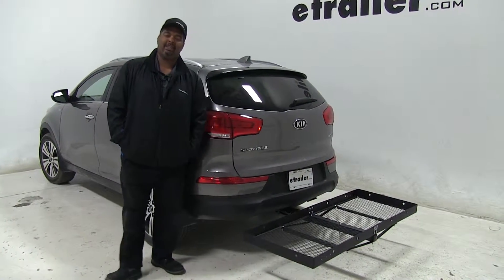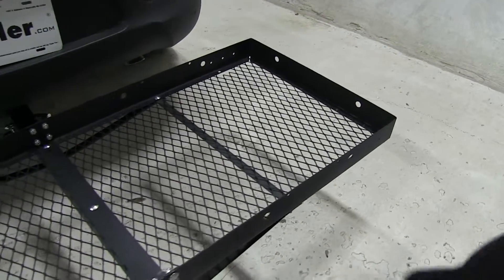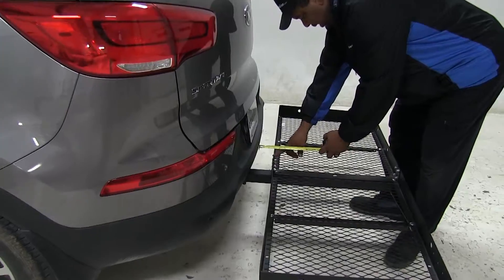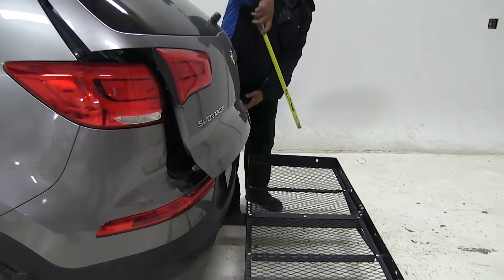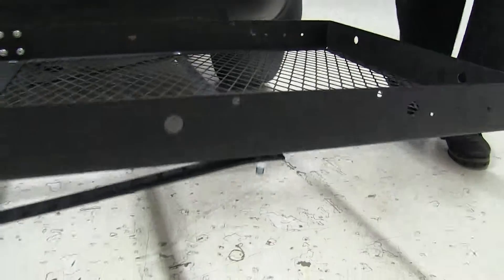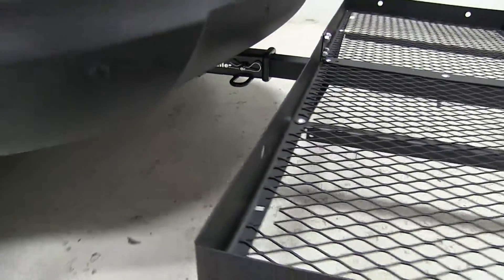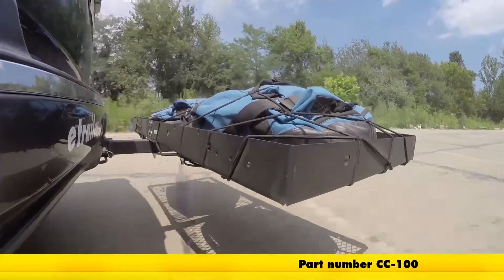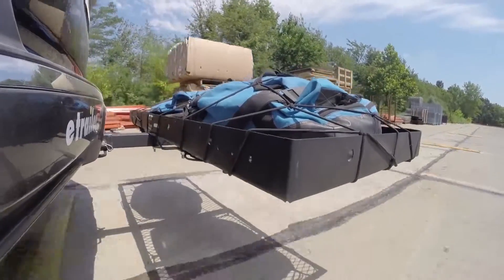etrailer | Fit Test: 23x59 Stromberg Carlson Cargo Carrier for 2" Hitches on a 2014 Kia Sportage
Today on our 2014 Kia Sportage, we're going to take a look at the 23 x 60 Stromberg Carlson cargo carrier for 2-inch hitches only. That part number is CC-100. We already have it on our vehicle, so I'm just going to show you a few features. On our first feature I just want to show you, and like I say, it can hold up to 500 pounds. You see that it has the mesh bottom so it's going to keep out all your debris and your dirt. It also has a black powder coat, so that's going to help from rust and corrosion. First thing, we're going to make a couple measurements. Overall distance first.

We add it to our vehicle. I'm looking at 26 inches here. Our closest point will be 3 inches there, and for our ground clearance, looking up under the screw right here, that's going to be 9-1/2 inches. While the cargo carrier is empty, you can see, you can get in and out of your hatch. We want to show you the breaking point. If you we're loading up your cargo carrier, that you pretty much don't want to go over 20 inches.

At 20 inches, you're going to maybe have a little trouble getting tight in the back of your hatch, but just keep that in mind. You may want to go lower than that. On the Kia Sportage, it has the exhaust on the passenger's side, and it's pointing downward. Just keep that in mind if you have any heat resistant materials, that you may want to place them elsewhere, which should have no problem at all. Once again, this is equipped for 2-inch hitches only. It does not come with a pin and clip. You can find that on our website.

That part number is PC3, or you can find any other anti-rattle bolts and clips on our website also. That's going to complete our look at the 23 x 60 Stromberg Carlson cargo carrier. That part number again is CC-100 on today's 2014 Kia Sportage. Let's see how it does on our test course. Here it is on our test course. First at the slalom area, which assimilates side-to-side action like turning the corners or evasive maneuvers. Next are the alternate speed bumps, which show you the twisting action like hitting a pothole, road debris, or hitting a curb. Finally, we are at the solid 00:02:42 speed bumps, which show you up and down action to assimilate a parking garage or coming out your driveway..